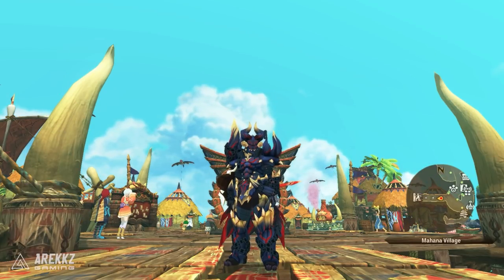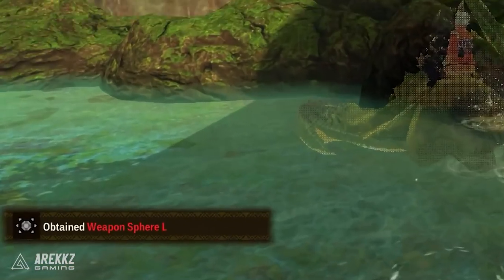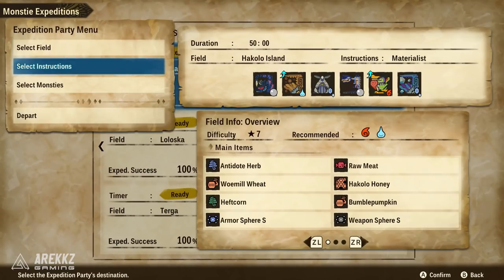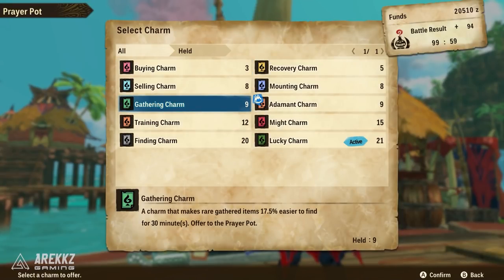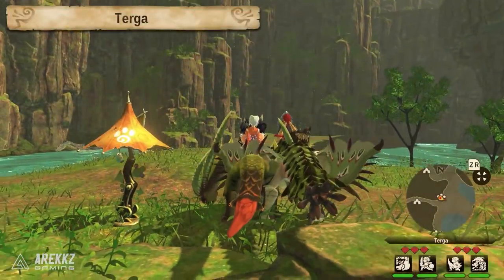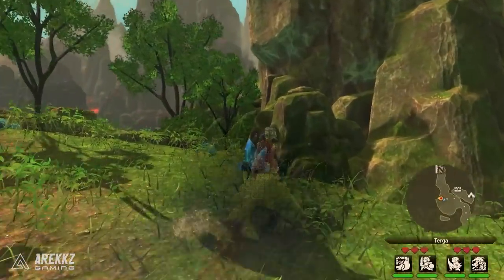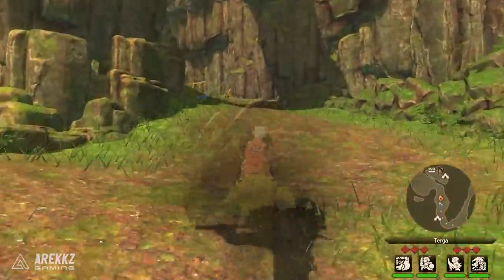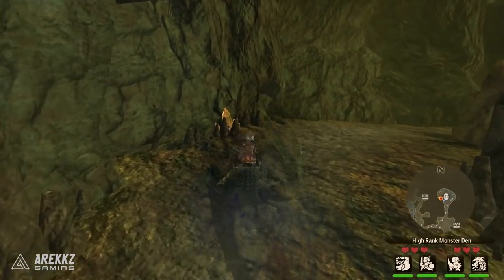EASY FARM! How to Get Armor & Weapon Spheres For End Game Gear | Monster Hunter Stories 2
You're going to need armor and weapon spheres when you get to end game in Monster Hunter Stories 2. Here's an easy farm to get lots of them!